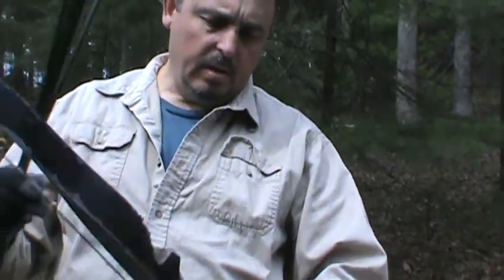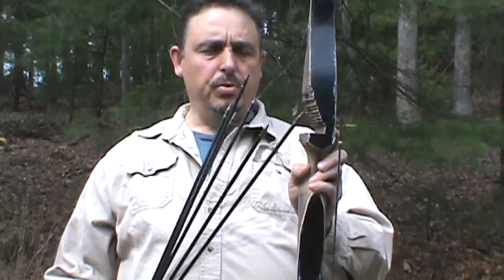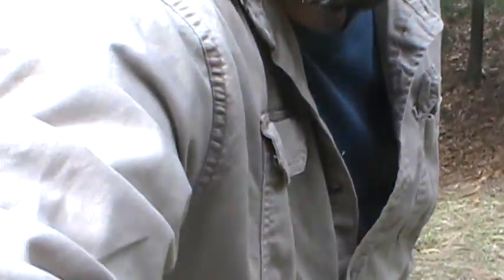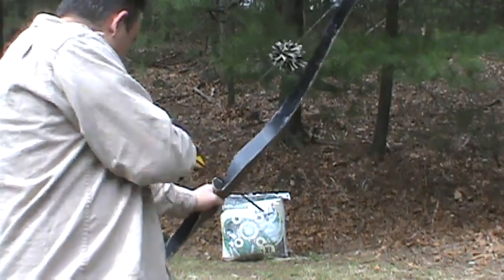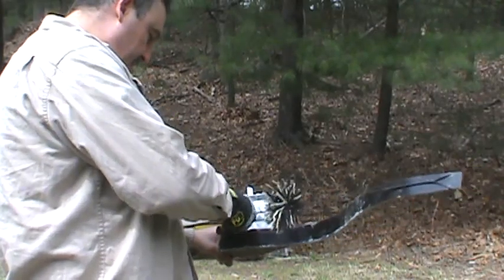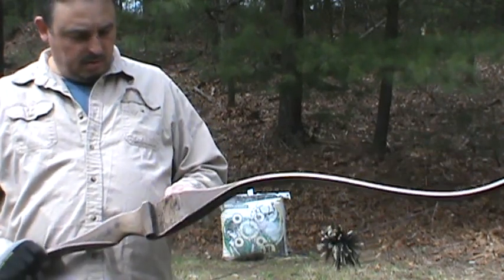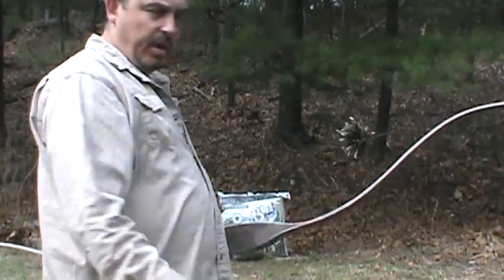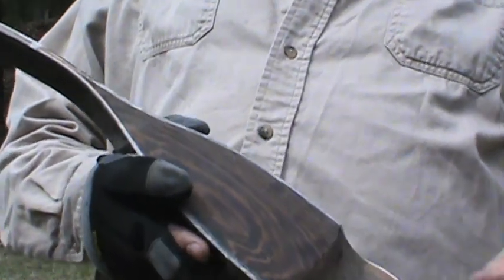Two Wolves Archery first shots out of the bow #00025